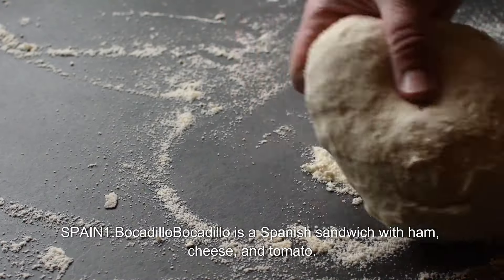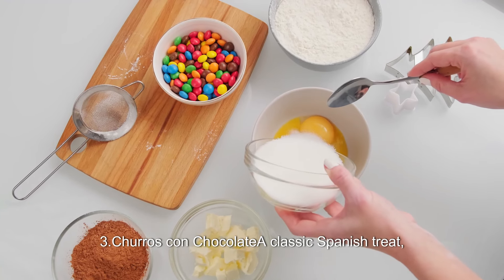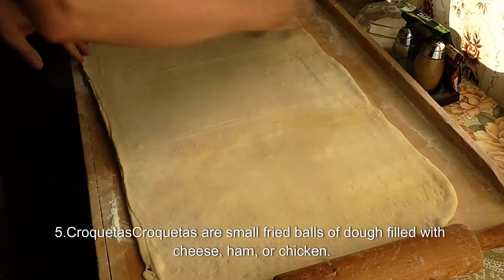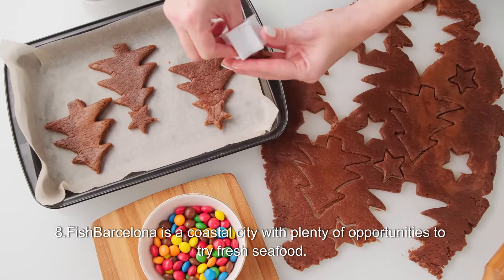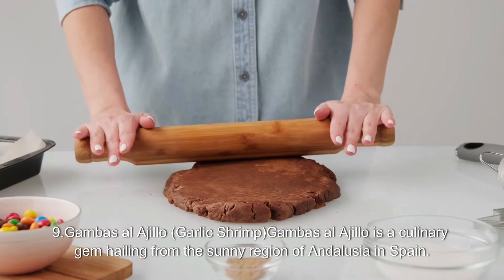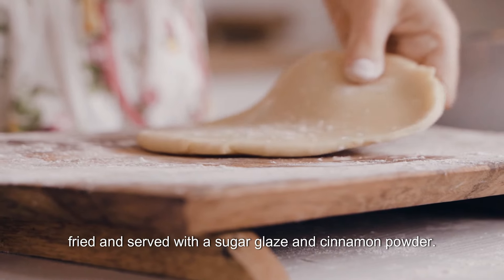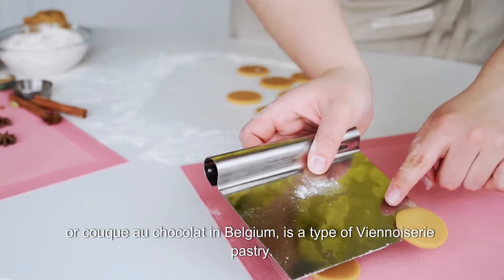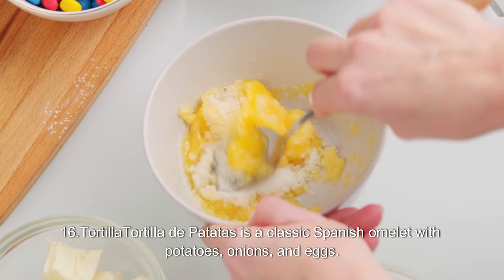Secrets of Spain's Irresistible Street Eats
SPAIN

1. Bocadillo

Bocadillo is a Spanish sandwich with ham, cheese, and tomato. Usually made on crusty baguette bread.

2. Chorizo

Chorizo is a spiced pork sausage that can be cured and served thinly sliced like Italian salami or Spanish jamón.

3. Churros con Chocolate

A classic Spanish treat, churros are deep-fried dough pastries, often enjoyed with a cup of rich, thick chocolate.

4. Cocido

Cocido is a pork-based stew that originates from Madrid.

5. Croquetas

Croquetas are small fried balls of dough filled with cheese, ham, or chicken. They are crispy on the outside and creamy on the inside.

6. Empanada

A turnover made with pastry dough and various savory fillings of ground or chopped meat.

7. Espeto

It consists of skewering fish, traditionally sardines, on thin and long rods, to roast it over firewood on the beach sand.

8. Fish

Barcelona is a coastal city with plenty of opportunities to try fresh seafood. Street vendors selling fried fish, grilled sardines

9. Gambas al Ajillo (Garlic Shrimp)

Gambas al Ajillo is a culinary gem hailing from the sunny region of Andalusia in Spain.

10. Jamón ibérico, "Iberian ham"

Jamón or presunto, cured leg of pork produced in Spain and Portugal.

11. Leche frita

It is made by cooking flour with milk and sugar, fried and served with a sugar glaze and cinnamon powder.

12. Paella

It  is a rice dish originally from the Valencian Community. It is one of the best-known dishes in Spanish cuisine.

13. Pain au chocolate

It also known as chocolatine, or couque au chocolat in Belgium, is a type of Viennoiserie pastry.

14. Patatas bravas

It consists of white potatoes cubes fried in oil and served warm with a spicy "brava" sauce.

15. Pinchitos

They are made of small cubes of lamb or chicken threaded onto a skewer.

16. Tortilla

Tortilla de Patatas is a classic Spanish omelet with potatoes, onions, and eggs.